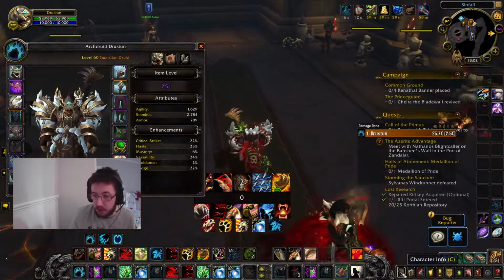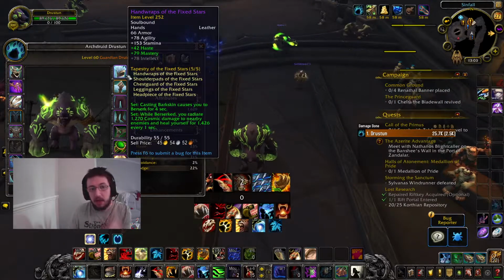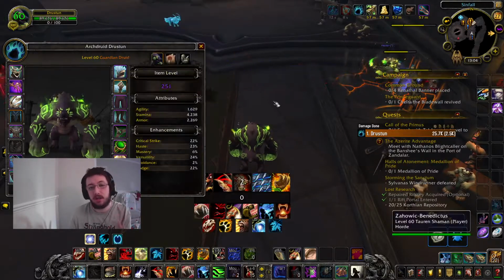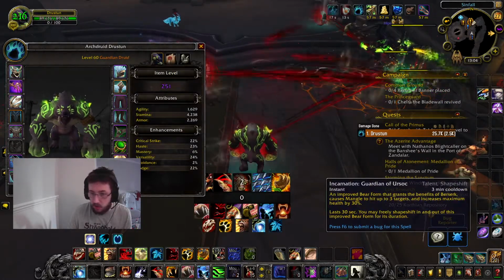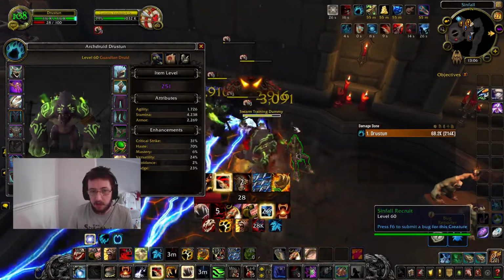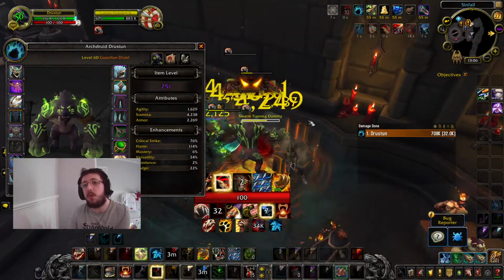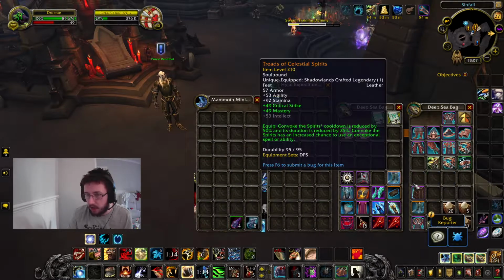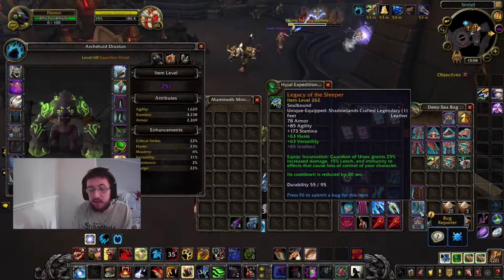9.2 Venthyr Guardian Druid. Tanking Gods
Tank of all tanks.
King of all Kings.
God of all Gods.
For the love of Elune level up your Venthyr druid tank Cov. they will pump in AOE DPS and be even more unkillable in incarnation/ Berserk.